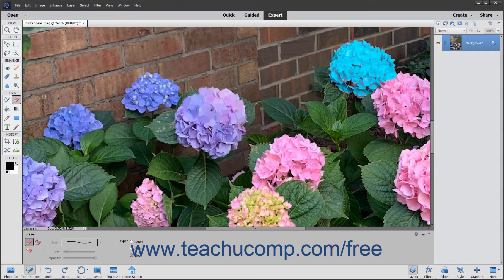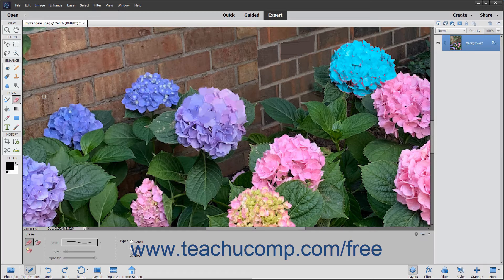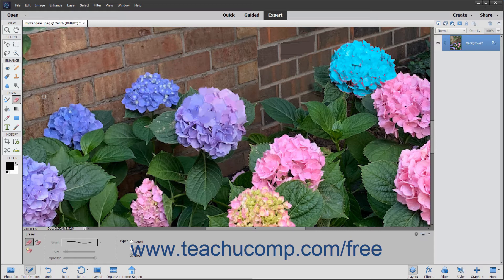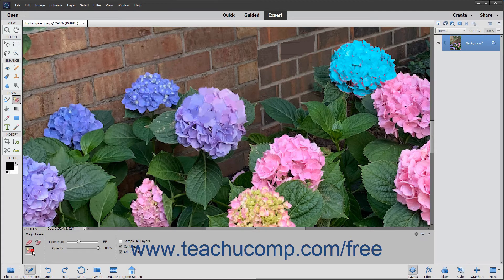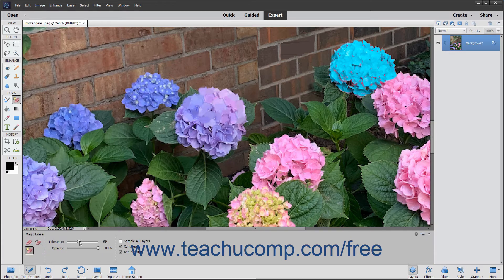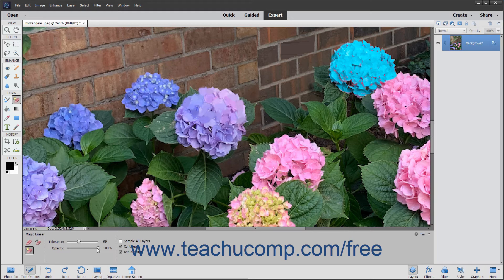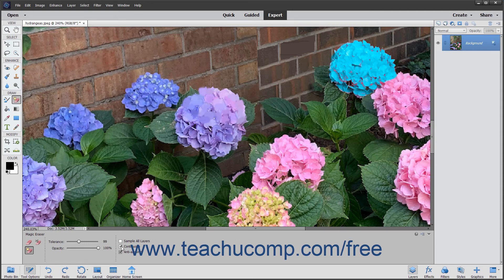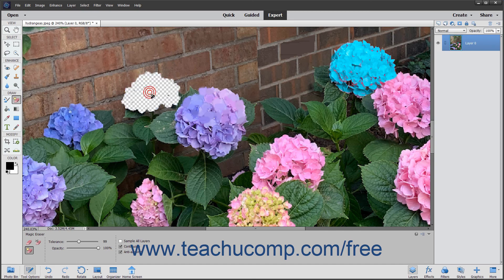Photoshop Elements 2020 Tutorial The Magic Eraser Tool Adobe Training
FREE Course! Learn about The Magic Eraser Tool in Adobe Photoshop Elements A clip from Mastering Photoshop Elements Made Easy v. 2020. - the most comprehensive Photoshop Elements tutorial available. Visit us today!